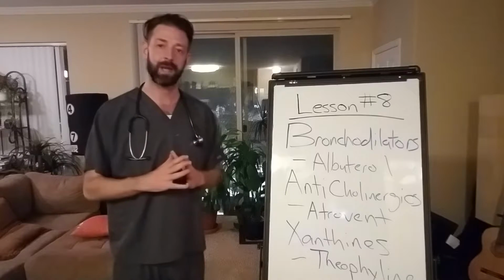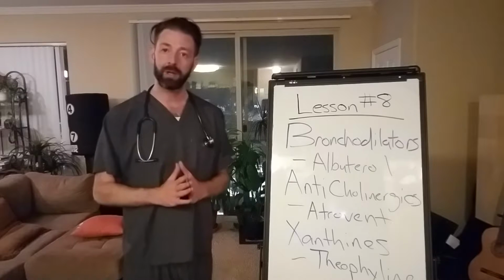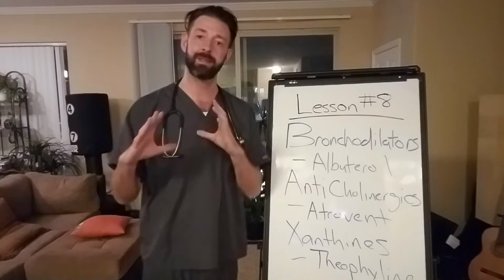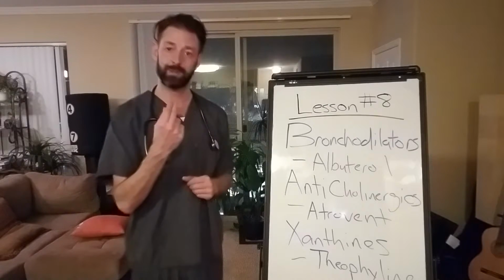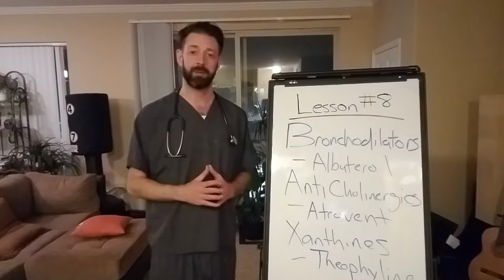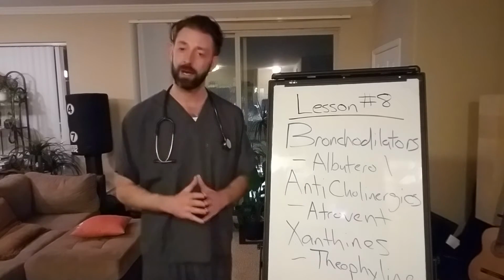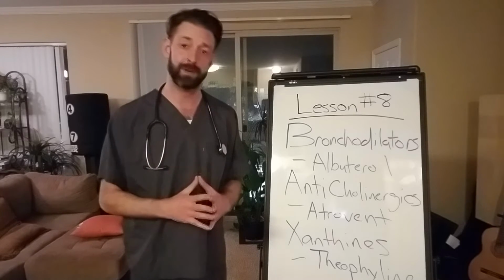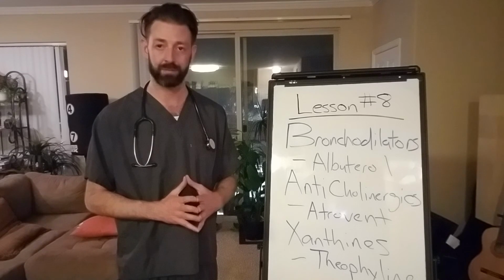Lung Coach Asthma Education Home Study Course Bronchodilators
Overview of Bronchodilators medications used to treat Asthma attacks.